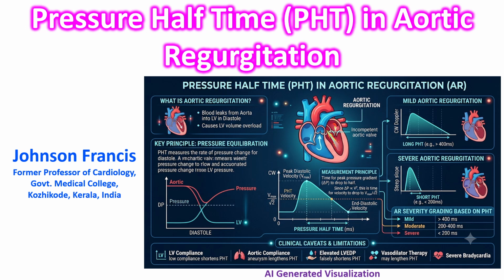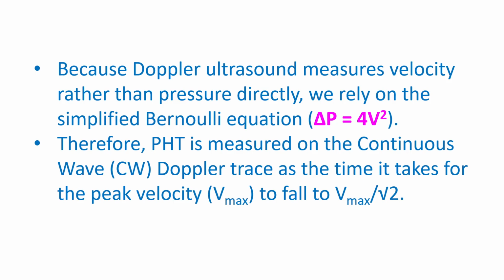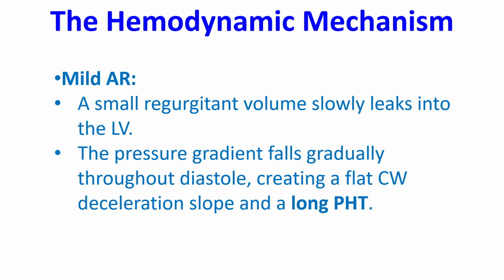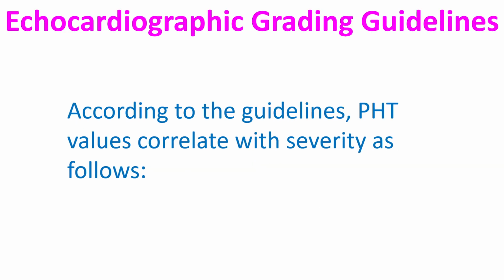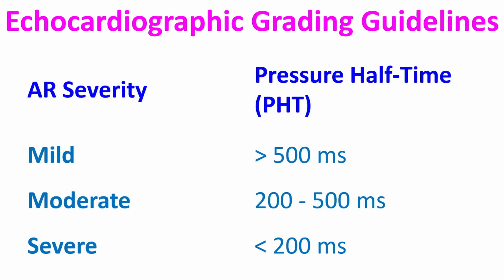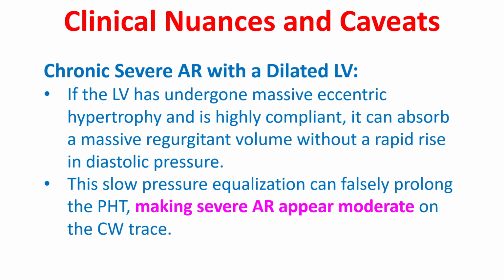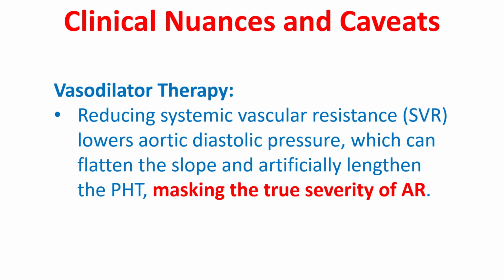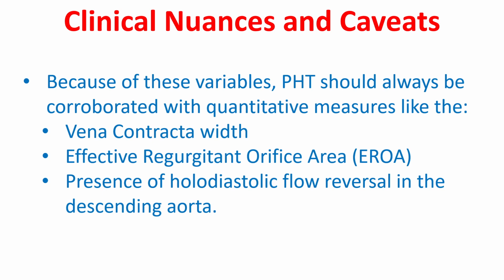Pressure Half Time (PHT) in Aortic Regurgitation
Pressure half-time (PHT) is a core echocardiographic parameter for assessing the severity of aortic regurgitation (AR). It measures the time it takes for the peak diastolic pressure gradient between the aorta and the left ventricle (LV) to drop to half of its initial value.